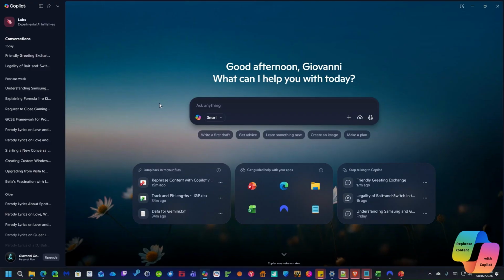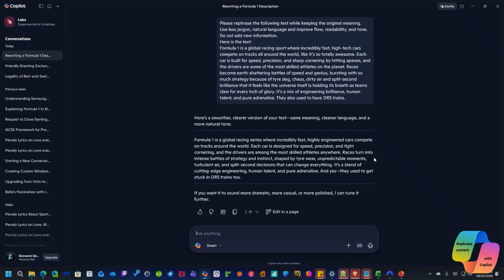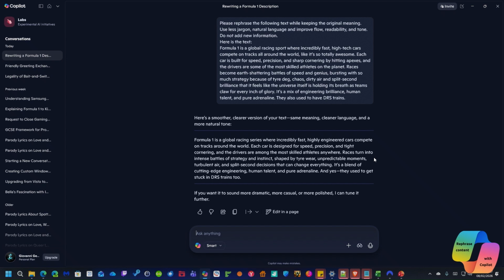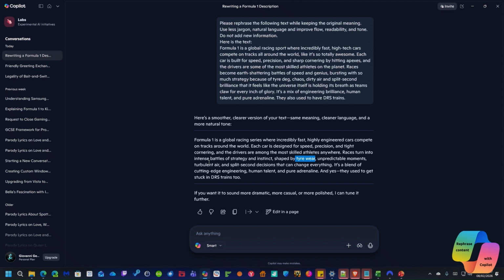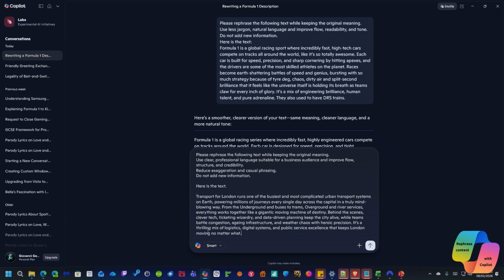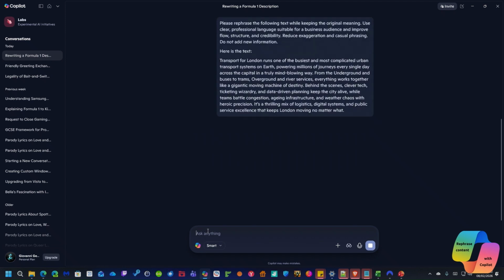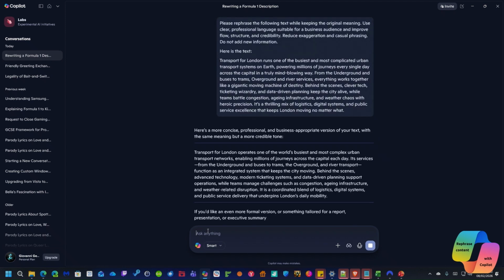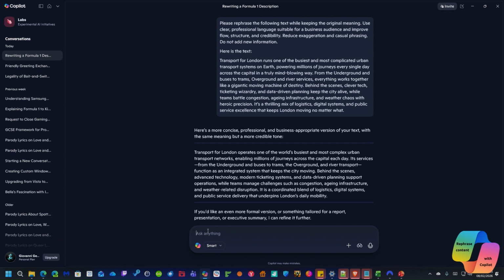Rephrase Content with Copilot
Struggling to make your writing sound clearer, smoother, or more professional?
Tired of staring at clunky sentences that almost say what you mean?
This video shows you exactly how to use Microsoft Copilot to rephrase any text with confidence and ease.

What You’ll Learn:
✔️ How to rephrase text without losing meaning
✔️ How to improve clarity, tone, and flow using Copilot
✔️ How to avoid common mistakes when rewriting content

Copy‑and‑Paste Prompt for you
Use this template to get consistently strong rephrasing results:

Please rephrase the following text while keeping the original meaning.
Use clear, natural language and improve flow, readability, and tone.
Do not add new information.
Here is the text:
[YOUR PASTED TEXT]

How Copilot Rephrasing Works
In this tutorial, we walk through the full process of transforming rough or awkward writing into polished, natural language using Copilot. You’ll see:
- How Copilot interprets your prompt and what it needs from you
- Why prompt structure matters for accuracy and tone
- Real examples of weak text → improved text
- Advanced prompt techniques for style, tone, and audience targeting
By the end, you’ll know exactly how to guide Copilot, so it produces writing that sounds like you, only better.

This tutorial is perfect for:
- Students polishing essays or reports
- Professionals improving emails, proposals, and presentations
- Content creators rewriting scripts, captions, and posts
- Non‑native English speakers refining clarity and tone
- Anyone who wants to write faster and sound more confident

- Drop a comment with the next feature you want covered